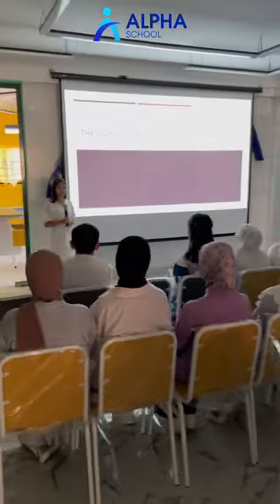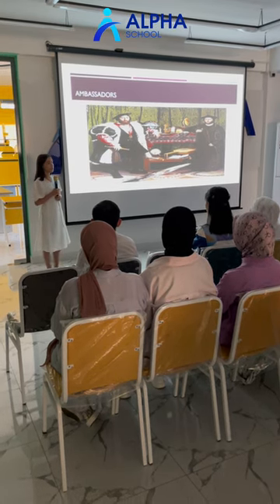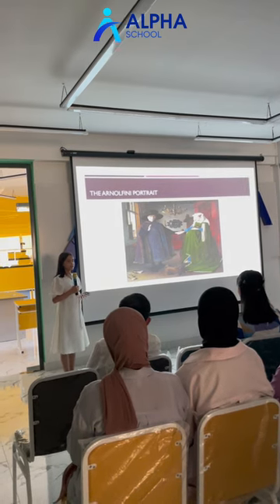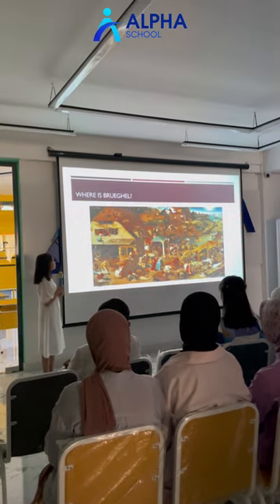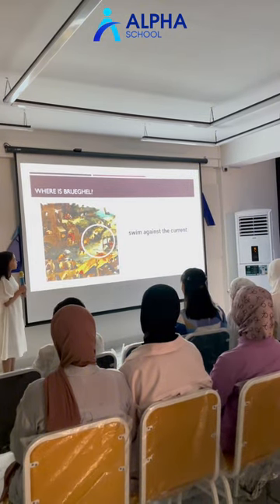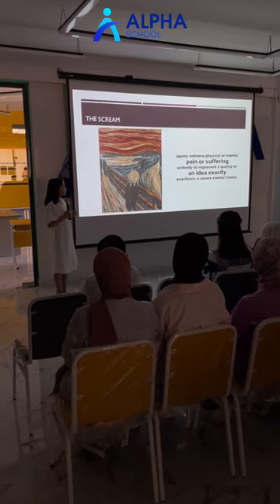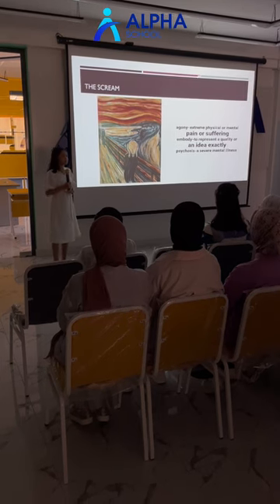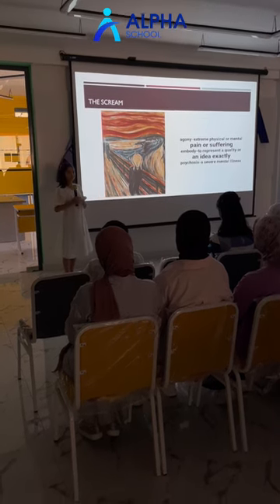Artamonova Sabina - The World of Painting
Experience the enchantment of art as our language school student presents "The World of Painting." Discover the history, techniques, and profound influence of painting on society. From ancient origins to modern marvels, this presentation unravels the captivating evolution of this expressive medium. Join us to explore diverse styles, learn about influential artists, and witness the magic of colors and strokes coming alive on canvas. Whether you're an art lover or a curious mind, this video offers a glimpse into the vibrant universe of creativity. Immerse yourself in the world of painting through the lens of our passionate student presenter. Watch now and let art ignite your imagination.